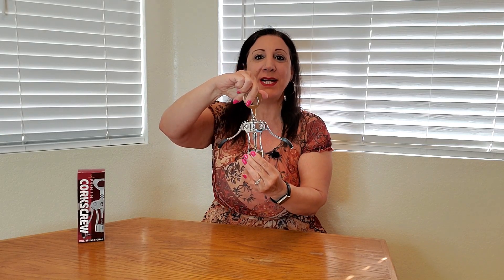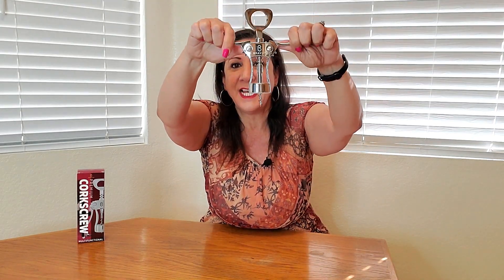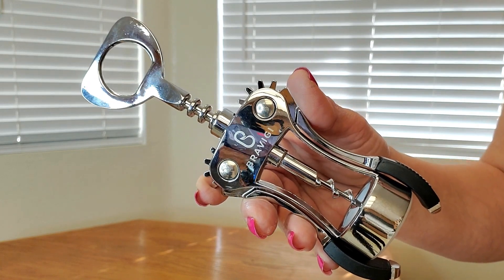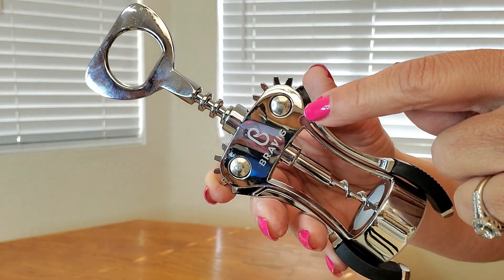Wine and Beer Bottle Opener How To Use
Wine and Beer Bottle Opener How To Use Manufacturers Description: Premium Wine Opener, Wing Corkscrew - Made w/ Heavy Duty Stainless Steel Screw & Zinc Alloy Body - Perfect Cork Screw to Open Wine & Beer Bottles - Great For Waiters, Bartenders, Restaurants & Home

POP BOTTLES OPEN WITH EASE - Open a bottle of your best wine using our cork screw bottle openers! The curved wing handles are easy to grip and the sharpened tip can pierce through any type of cork.

MULTIPURPOSE BOTTLE OPENER - No need to switch between 2 bottle openers during a party. With the corkscrew at the bottom and a beer bottle opener at the top, you can effortlessly pop open beer and wine!

STURDY MATERIALS - Expect these wine openers to stay in good shape for years. Each one has a zinc alloy body and 304 stainless steel cork screw, both of which can withstand damage and rusting.

COMPACT DESIGN - You won’t have any difficulty storing this wing wine cork remover. Measuring 7.3"x2.6"x1.6”, you can easily bring this to your friend's place for wine nights or to an outdoor picnic!

GREAT GIFT IDEA - Can't find a gift for someone who loves wine? Then give this portable wine bottle opener! It's not only useful, but its sleek design will also match with any type of kitchen decor.

🟡 If you are interested in purchasing this Wine and Beer Bottle Opener on Amazon here is the